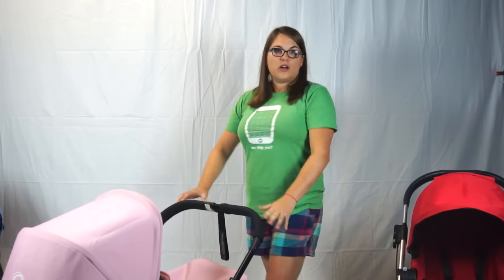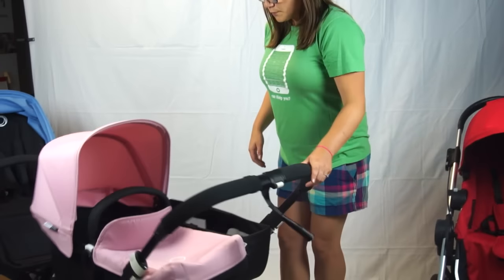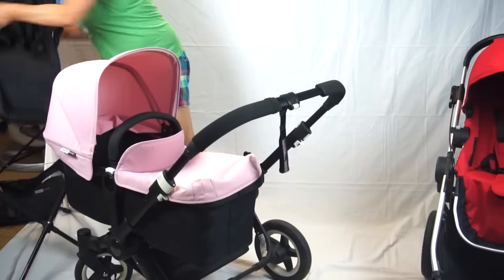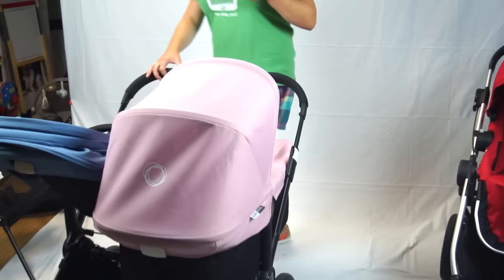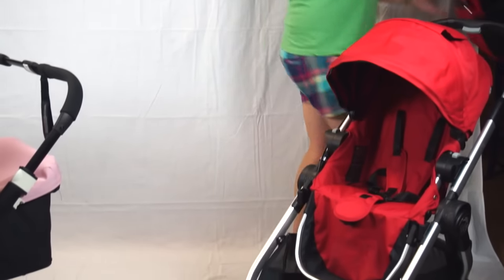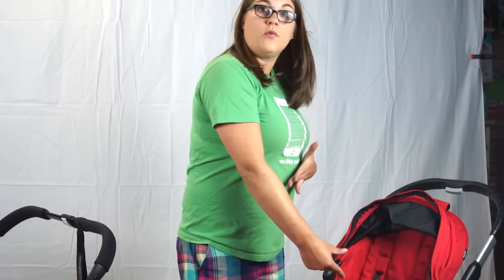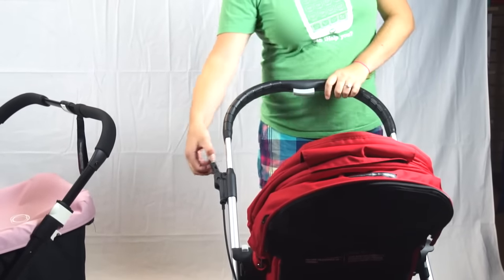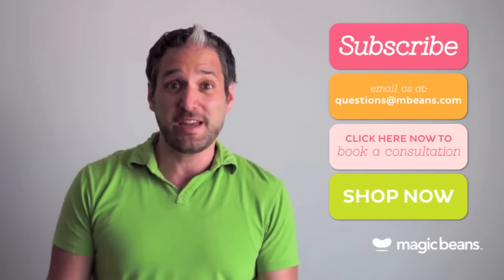Bugaboo Donkey vs Baby Jogger City Select REVIEW 2015 | ratings | comparisons | prices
In this video, Meghan from Magic Beans Cambridge compares two of our most popular double strollers: the 2015 Bugaboo Donkey Stroller and the 2014/2015 Baby Jogger City Select Both of these strollers have the unique ability to expand from a stalwart single stroller into a double, adding flexibility as your family expands.

First, Meghan introduces the elegant Donkey, which feels wonderful to push with one seat or two. The Donkey Mono, configured for one child, comes with a stroller seat frame and two sets of fabric: one to use as a stroller seat, one to use as a stroller bassinet. To add a second seat, just click open the latches and expand the stroller frame outward; when your second child arrives, all you need to purchase is the Bugaboo Donkey Duo Extension Set The resulting double stroller has a relatively narrow footprint, and glides beautifully on plump air-filled tires. You can also purchase adapters for various infant car seat models.

Next, Meghan introduces the Baby Jogger City Select: this ultra-versatile tandem double stroller allows multiple configurations of seats, bassinets, or infant car seats. Kids can face you, each other, or the world. We also like the childproof handbrake on the City Select – it’s just another nice feature.

You may want to choose the City Select if a narrower stroller is important to you when you’re strolling city sidewalks. However, due to the weight distribution, the Bugaboo Donkey has a smoother, easier push. It’s a good idea to give both strollers a test drive before you choose which one is right for you!

or sign up for a FREE consultation with Meghan or another one of our stroller experts.  We also suggest downloading our Stroller Buying Guide to familiarize yourself with the stroller features you’ll need, and learn which ones you can do without!